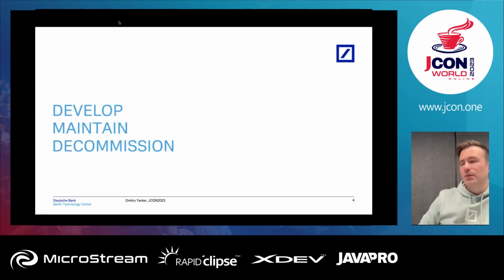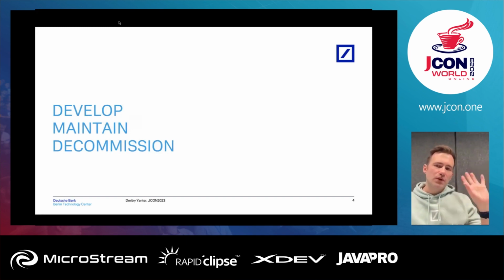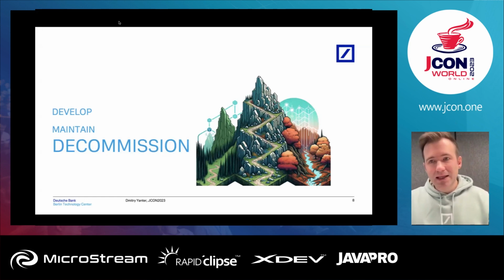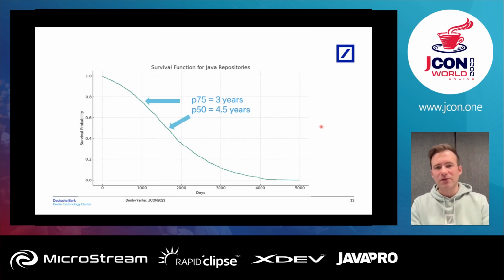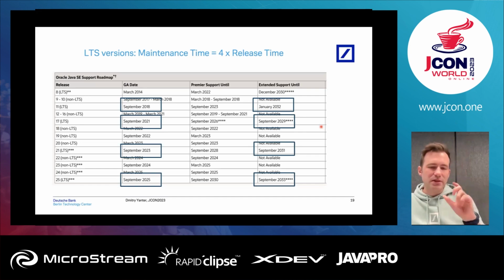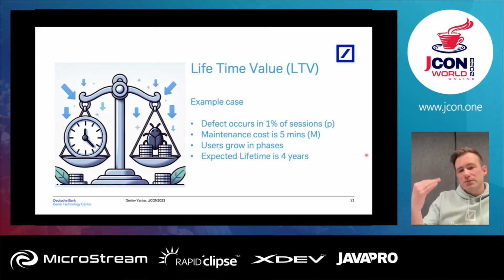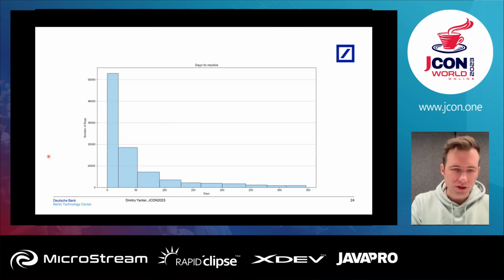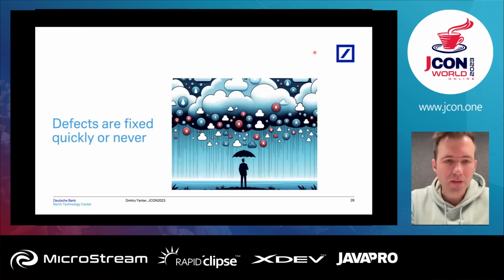Estimating the Project Lifetime: A Methodological Overview and a Practical Case | Dmitry Yanter (EN)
This talk will cover the concepts and techniques of project cost estimation and lifetime estimation, and how they can be applied to evaluate the impact of bugs on the project outcome. It will also present a case study of using a lifetime estimation model to estimate the failure rate and the expected cost of fixing a bug at different stages of the project life cycle. The talk will provide useful insights and tips for project managers, developers and testers who want to improve their project planning and quality assurance processes. Additionally, the talk will explore GitHub projects to compare the lifetime and cost of bugs in Java versus other programming languages, and discuss the possible factors that influence these differences.

▬ Über uns: ▬